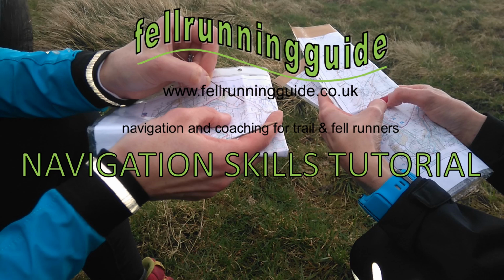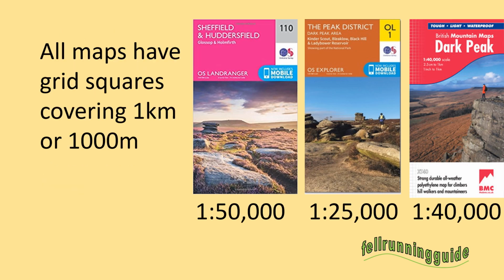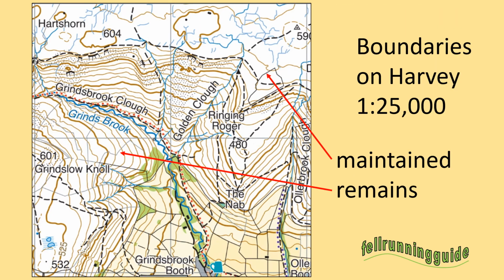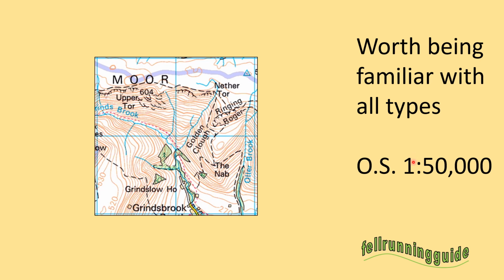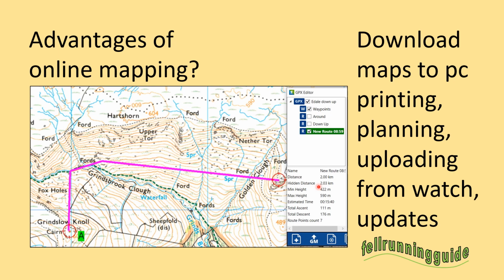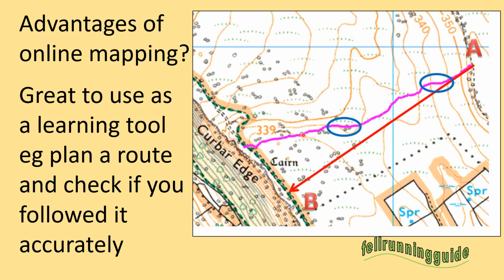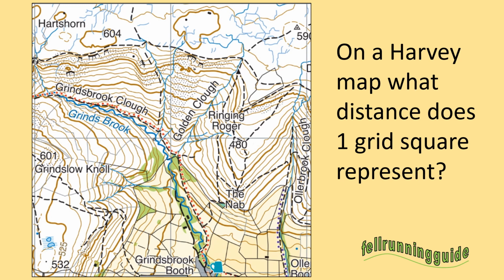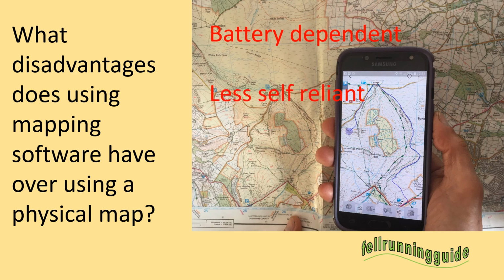Types of Map Explained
Tutorial explaining different types of maps available to trail and fell runners (or walkers) and how to choose the right one. Also the pros and cons of online mapping.